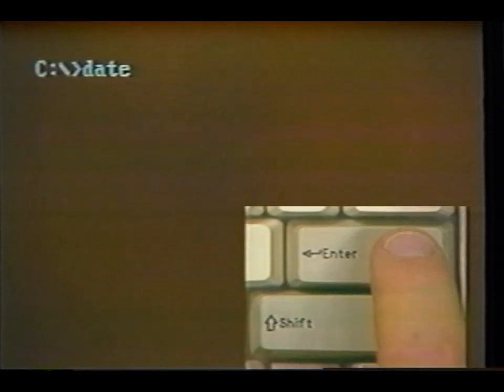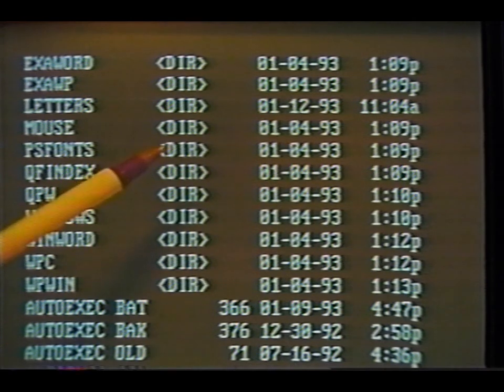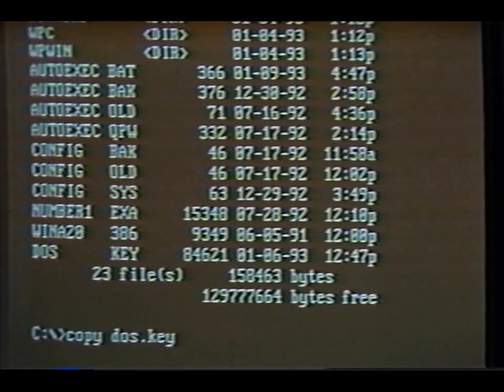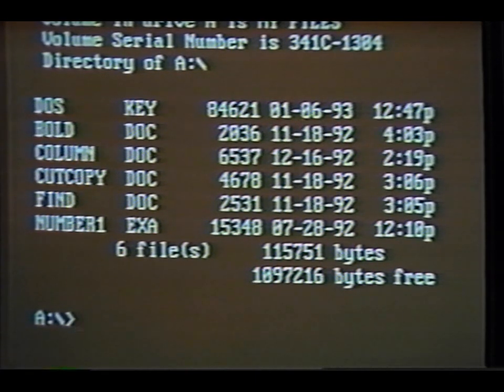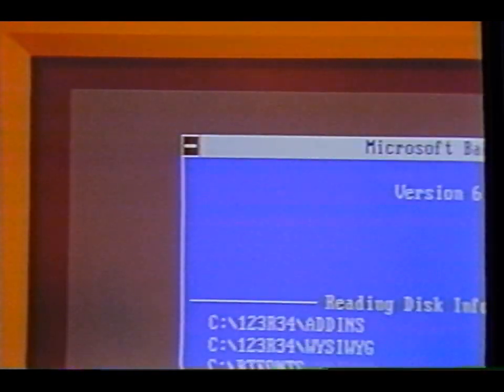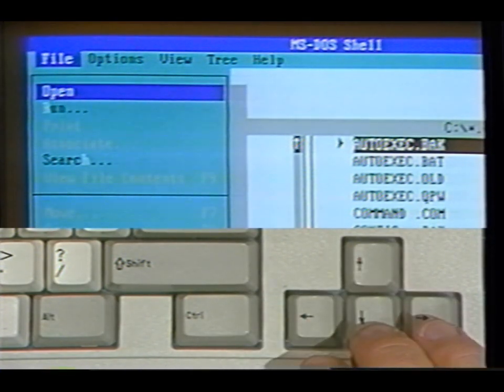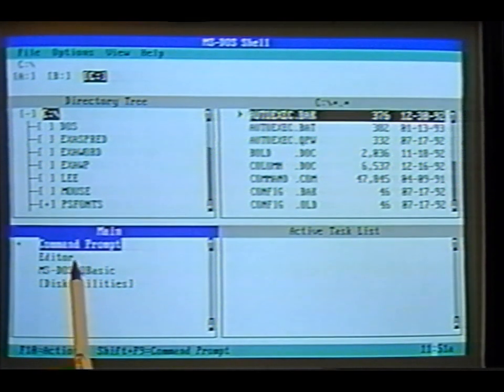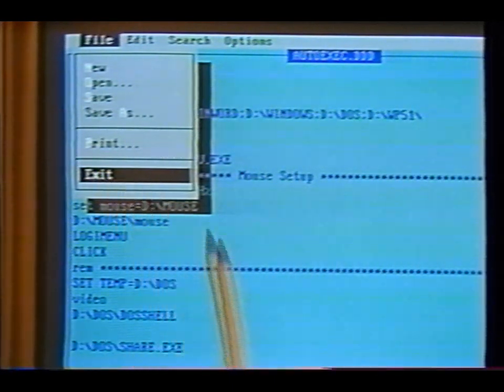Video Projects Quickstudy Video - MS-DOS Intermediate Class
You laugh now, but when the next Carrington Event hits, you'll be glad SOMEone knows ancient computer wizardry.